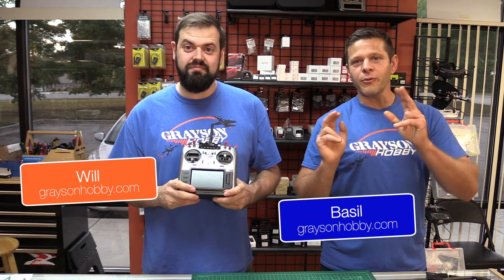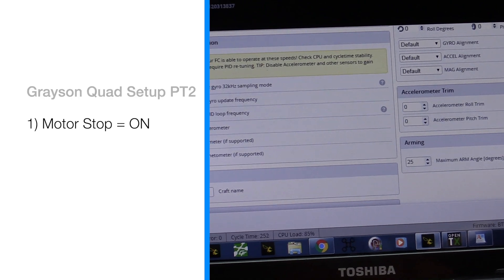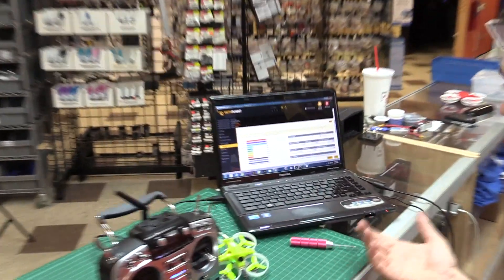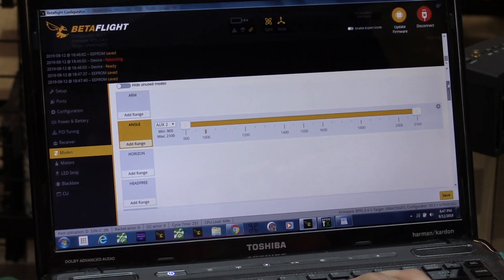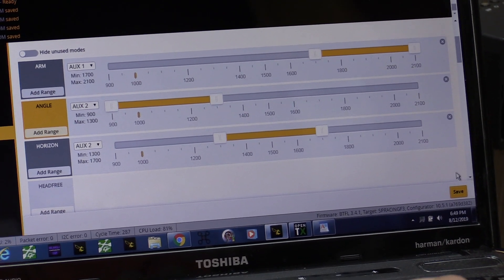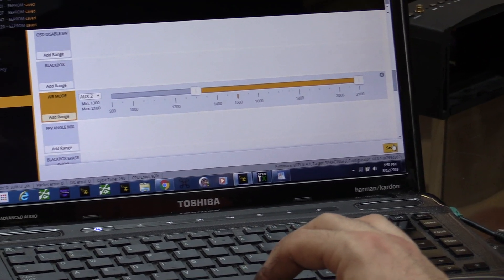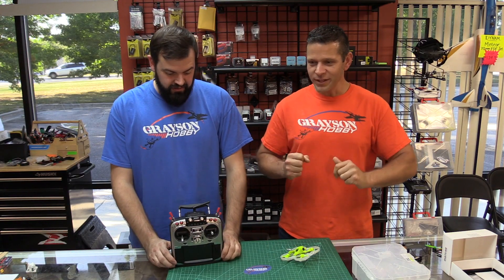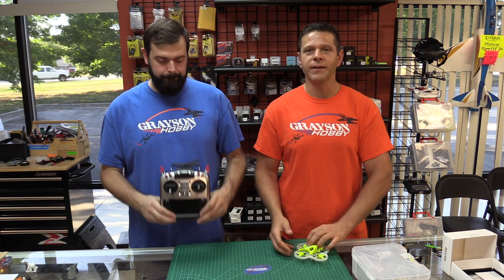How to Setup FPV Drone BETAFLIGHT For Beginners Part 2 of 3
How to setup a new FPV drone with open TX is one of the most asked questions at Grayson Hobby.  In this video, we show you step by step how to setup up your new quad using Open TX.  Either with a FrSky, Jumper, or any other radio that uses Open Tx.

Part 2 of the series is the BetaFlight Setup, Modes, Switch Setup, Arming, Channel Mapping

Shop GraysonHobby.com for all of your FPV & RC Needs

1) SUBSCRIBE to learn how to update your hobby gear and hear the latest reviews on products we carry - Remember we do not carry the junk - it must pass our confidence test!

3) New to Drones? Check at our suggested quads for all skill levels

7) Come Visit our Brick and Mortar FPV & Hobby Shop - Touch and Feel before you purchase!
GraysonHobby
220 Old Loganville Road
Loganville, GA 30052 - USA